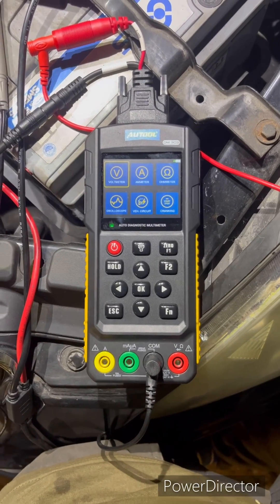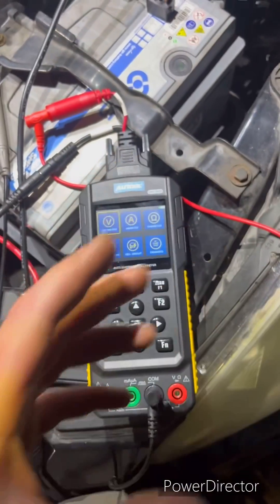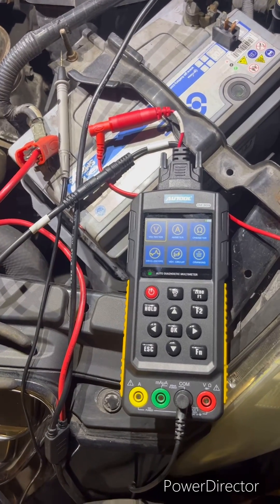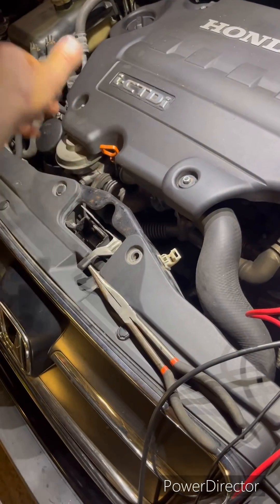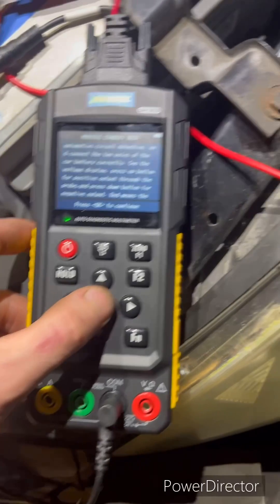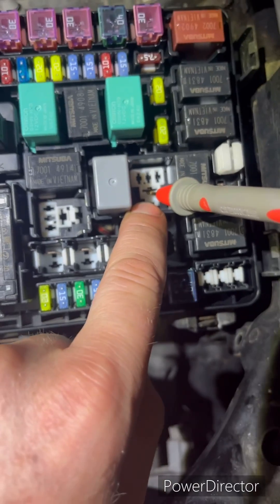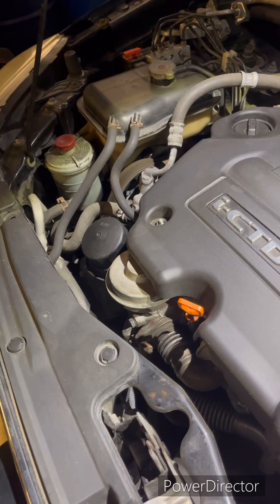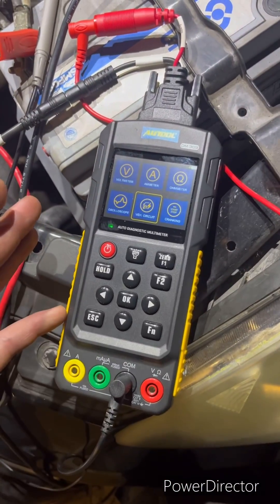AUTOOL DM303 USING IT WITH ITS POWER OUTPUT!!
Quick video on the @AUTOOL-TECH dm303 using it for a power output to test a ac compressor clutch